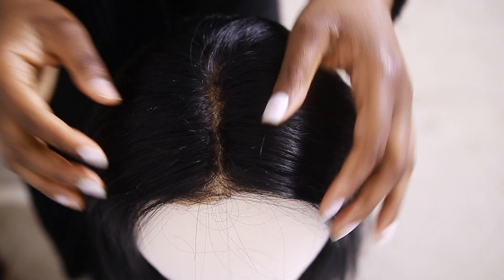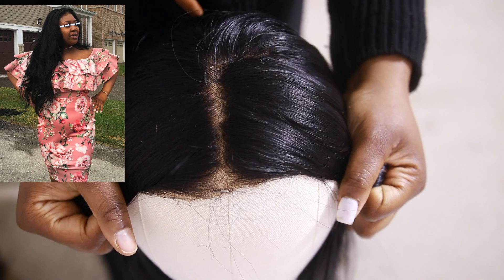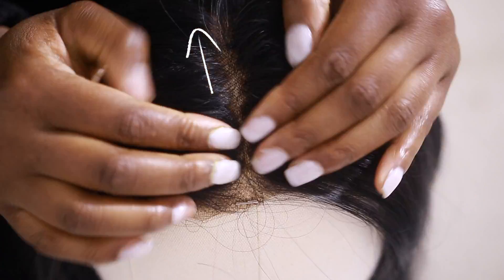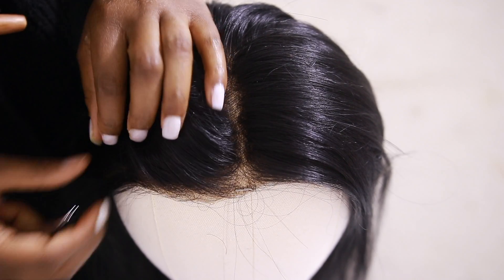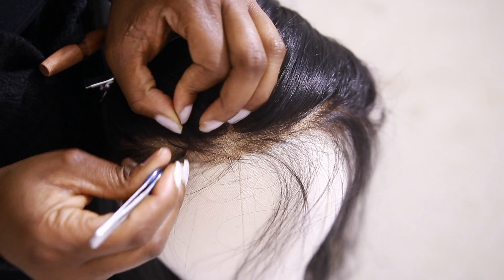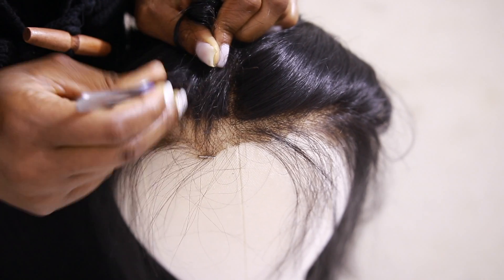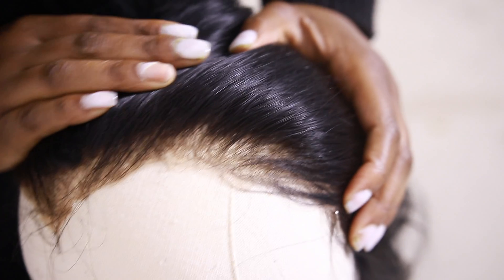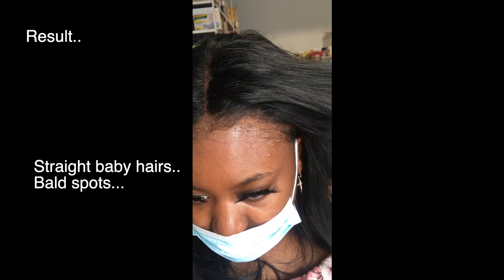Customizing WIG Closure Frontal Hairline 101 STRAIGHT HAIR EDITION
Hello ladies this is the part 2 of the Customizing Hairline 101
In this video I show you how I customize straight closures / frontals.